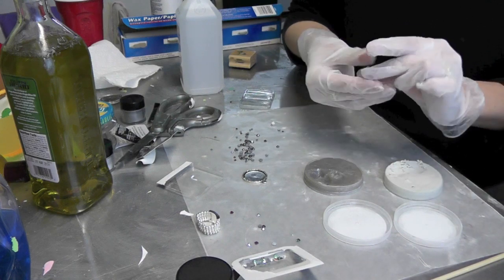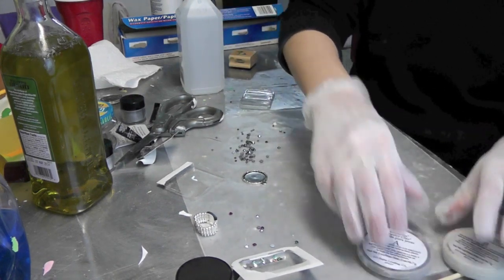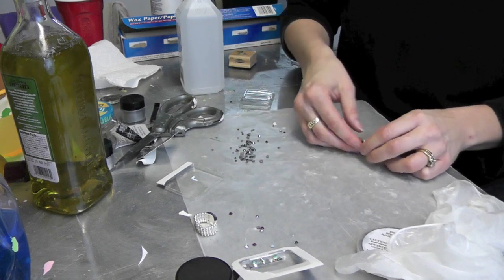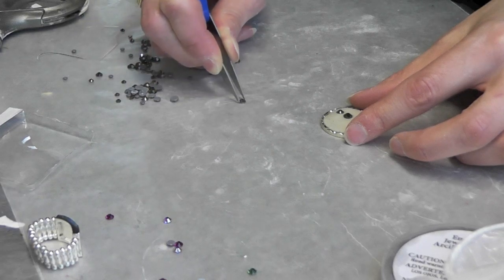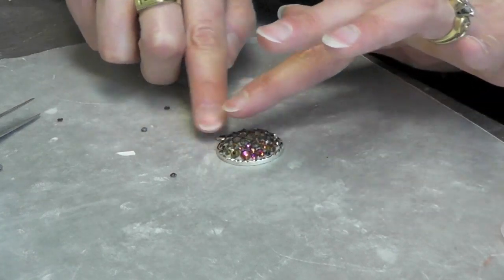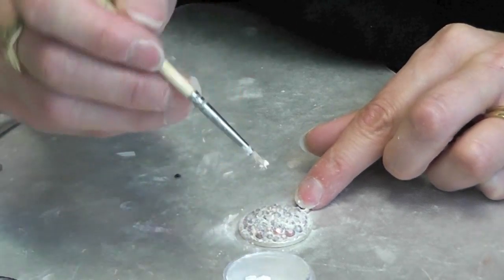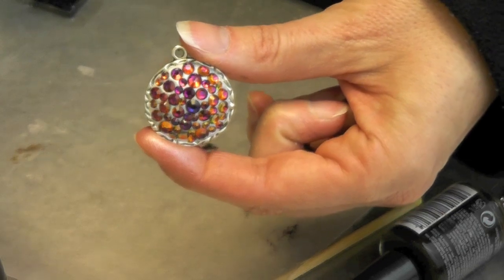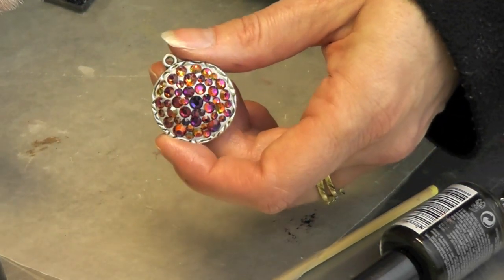Swarovski Crystals & Jewelry Clay Pendant Craft Tutorial